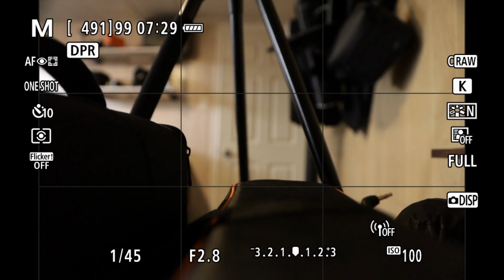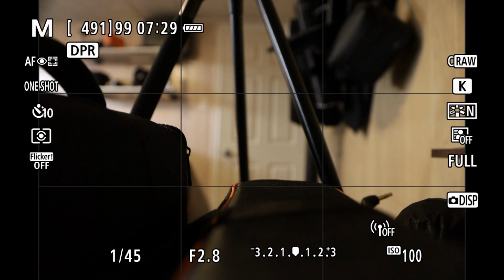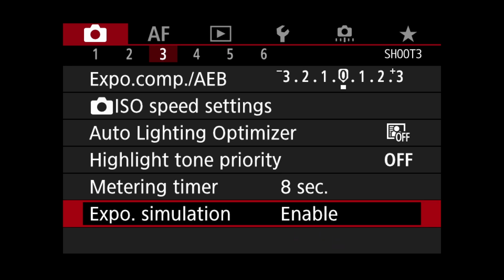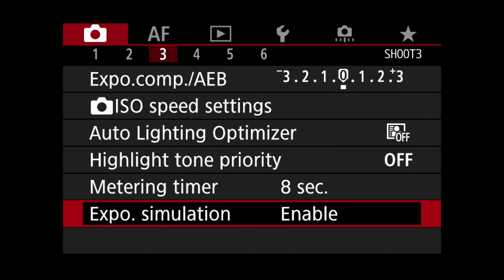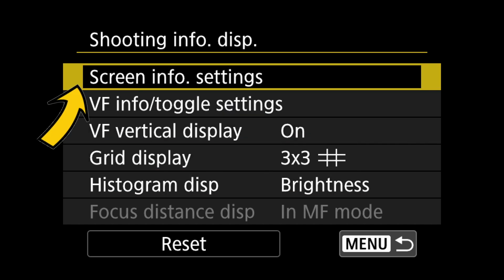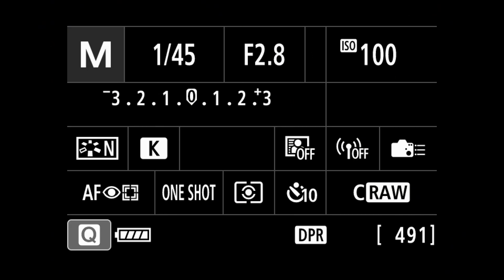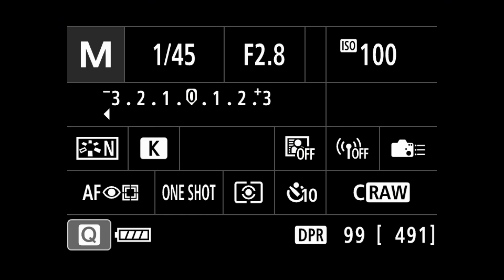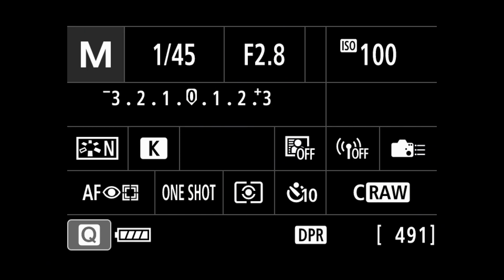How to turn on Exposure Simulation EOS R | Histogram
How to turn on Exposure Simulation EOS R. Eos-r Exposure simulation is great tool to get accurate exposure and focus points on your subject. In this video you will know how to turn on your histogram.